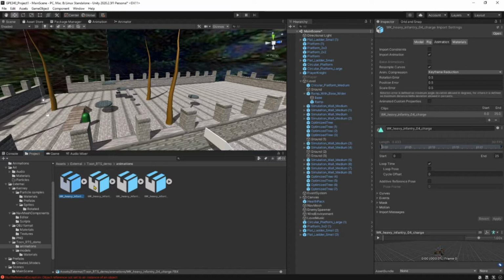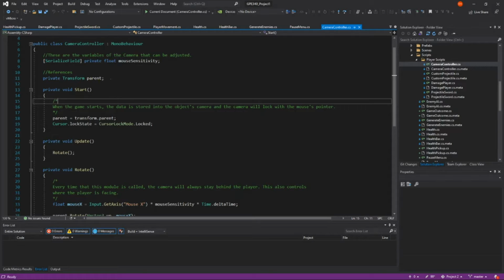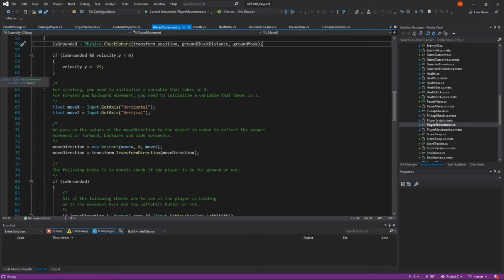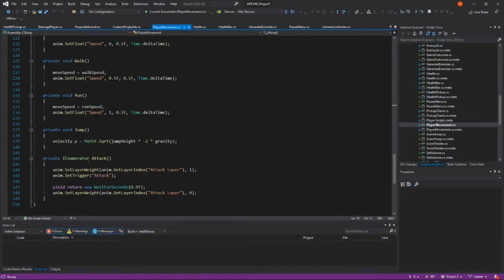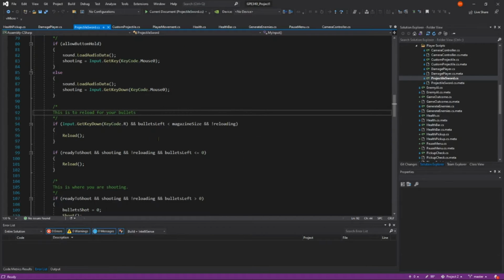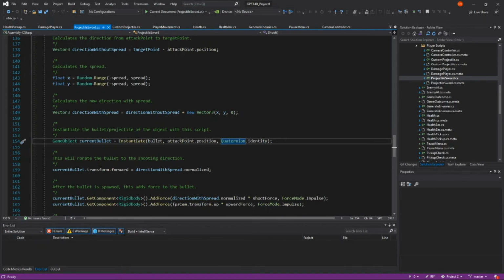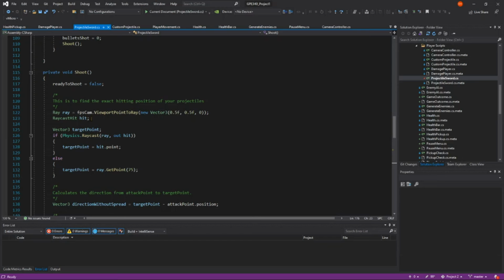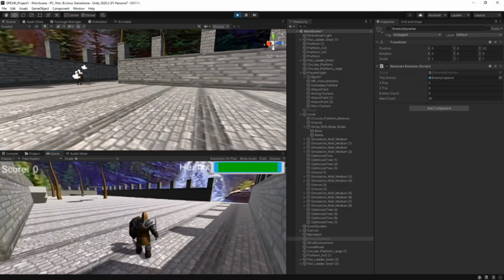ParticleKnight Milestone 1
University of Advancing Technology